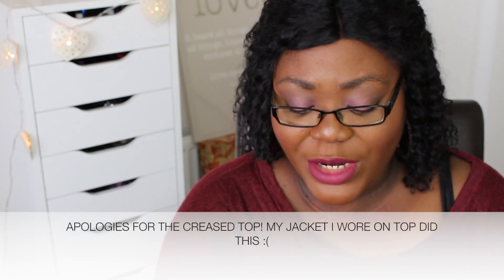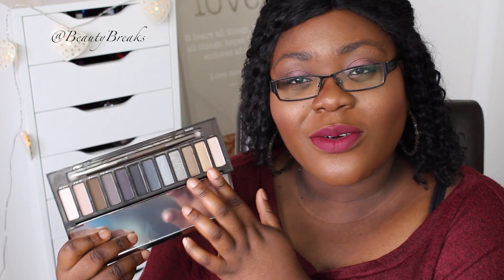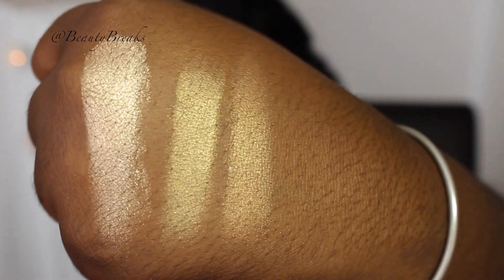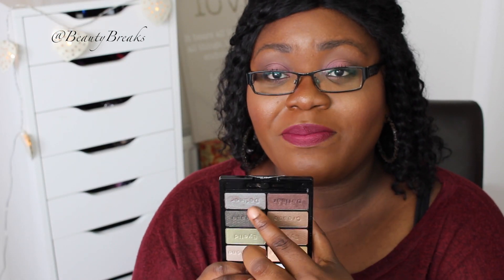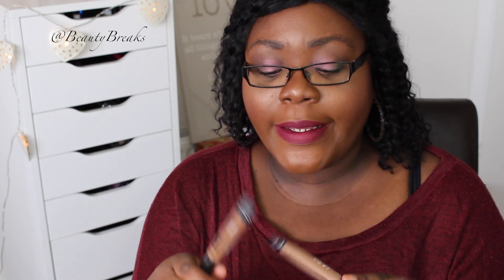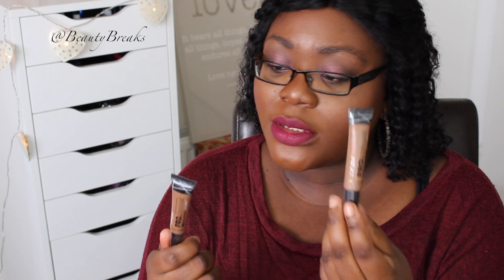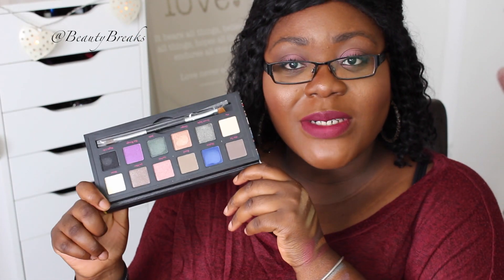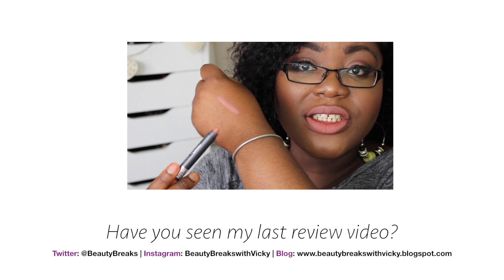END OF SUMMER BEAUTY HAUL | SEPHORA, MAC, COLOURPOP, URBAN DECAY & MORE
Hi loves! Here are some of the goodies I picked up over the last 6 weeks or so. I've got a whole bunch of stuff so sit back and enjoy! Sorry it's so long!! Vicky xx

PRODUCTS MENTIONED
- Sephora lipstains (mandarin muse, pink souffle, marvelous mauve)
- BlackUp mattifying foundation (shade N14)
- MUFE Ultra HD foundation (shade R510 / old 175)
- Sephora face masks (green tea and rose)
-Mac Burgundy x9 eyeshadow palette
- UD Naked Smoky palette
- Laura Geller baked gelato swirls (gilded honey)
- Becca Champagne Gold highlighter and Topaz highlighter
-Wet n Wild Comfort Zone eyeshadow palette
-H & M beauty products
- Zoeva Cocoa blend palette
- ColourPop Metamorphosis eyeshadow quad and flamingo
- Cake cosmetics concealers (butterscotch and N10)
-Cake cosmetics blusher (shade curvy)
- Cake cosmetics foundation (shade N10)
- LA girl pro concealers (Espresso and Toffee)
- Rimmel True Match Perfection (Deep Mocha)
- Stila Stay All Day Vinyl lipgloss (Merlot and Terracotta)
- Smashbox blusher and highlighter duo (supermodel)
-Cargo eyeshadow palette
- Maybelline colour tattoo (creamy beige)
- Kara Lashes
- Cracked glass ornament from Asda

FIND EBAY PRODUCTS MENTIONED AT:

Chloe Ward Handbag in Burgundy

Chloe Ward Handbag in Navy

Want to earn money for shopping? I recently discovered Top Cash Back and got money back from some of my recent purchases!

LOVE ME BEAUTY use code: 4EH6Q5 to get free credits!

💋FIND ME HERE TOO!